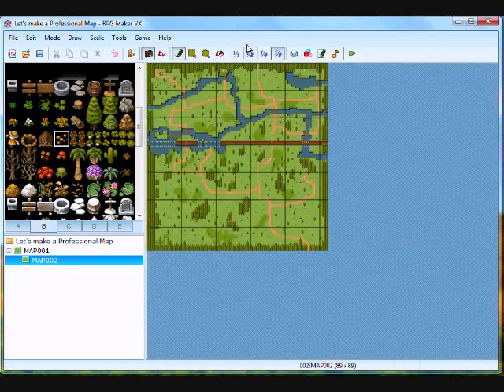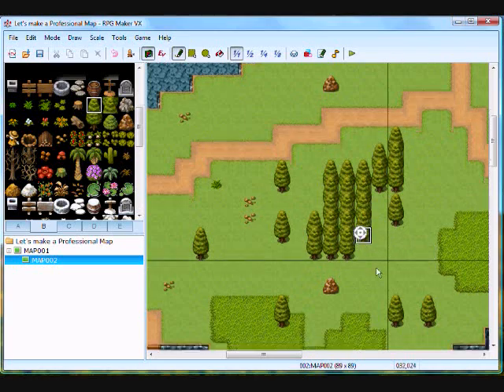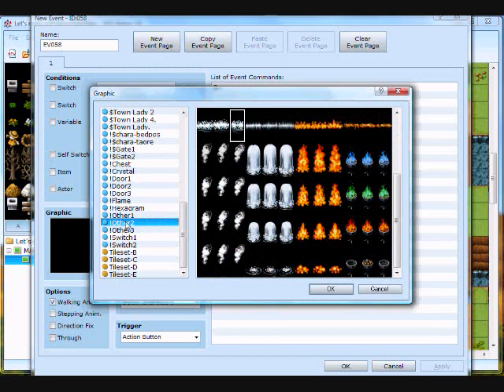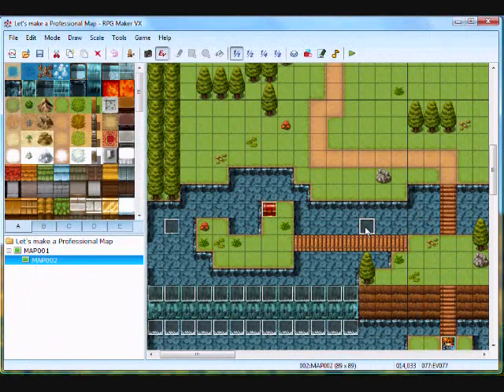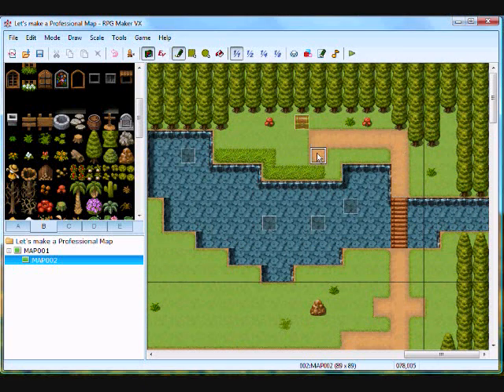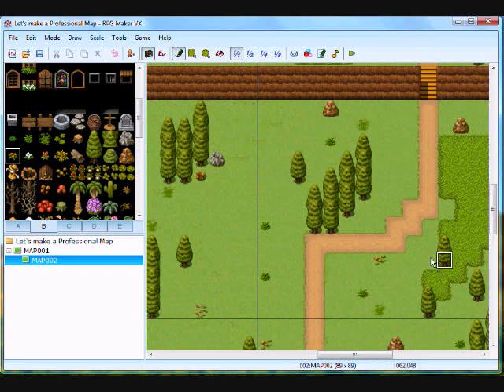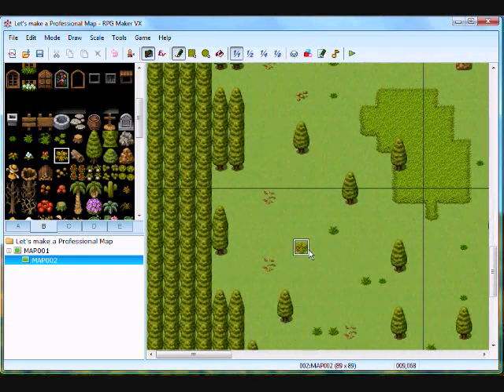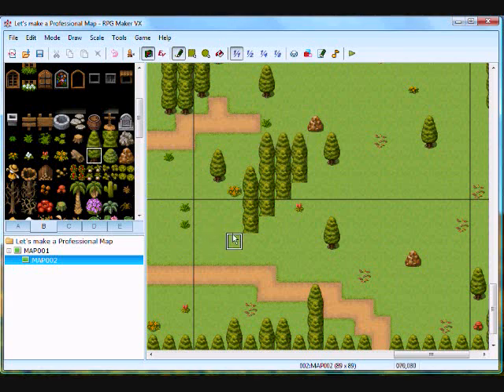RPG maker VX Professional Mapping Tutorial part 5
this is part 5 of my RPG Maker VX Professional Mapping Tutorial.